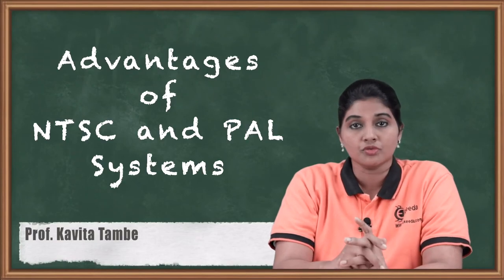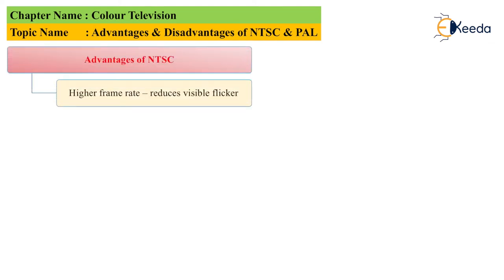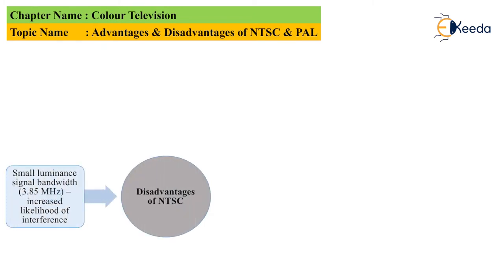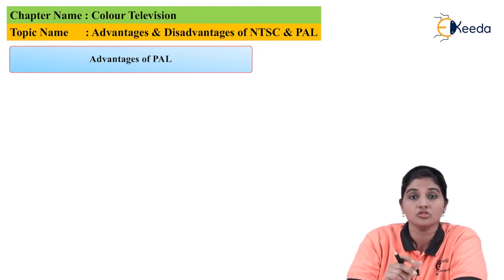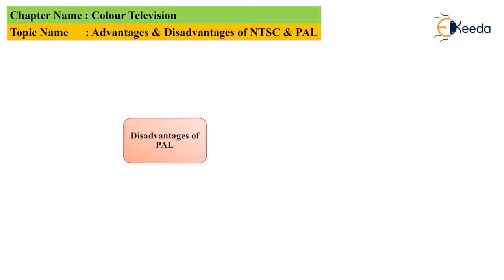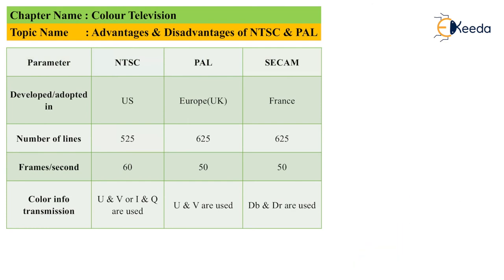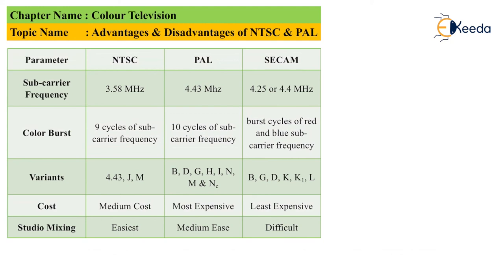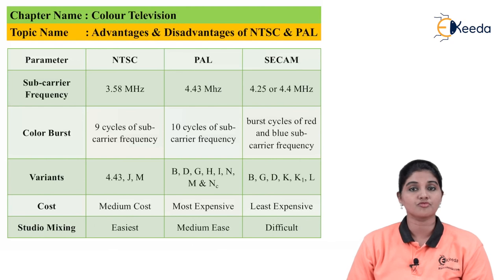Advantages of NTSC and PAL Systems | Colour Television | TV and Video Engineering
Explore the benefits of NTSC and PAL systems in the realm of Color Television and TV & Video Engineering! Dive into the distinctive advantages offered by these formats, understanding their impact on picture quality, compatibility, and regional considerations. Discover how NTSC and PAL systems have shaped the evolution of television and video technology. Join us to unravel the intricacies behind these standards and gain insights into their roles in delivering vibrant and high-quality visual experiences to viewers worldwide! If you're curious about the fascinating world of television standards, this video is your gateway to a clearer understanding!

Happy Learning.